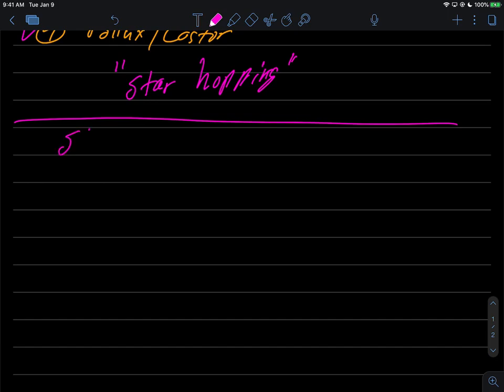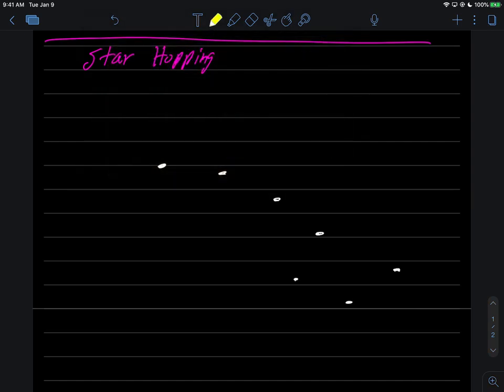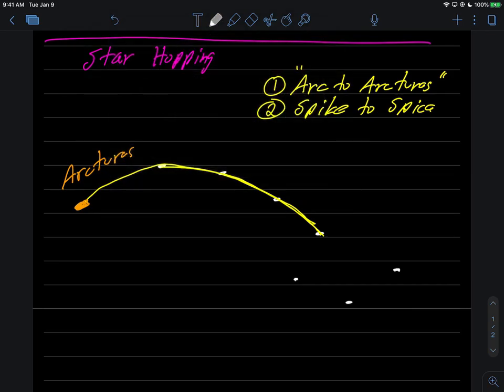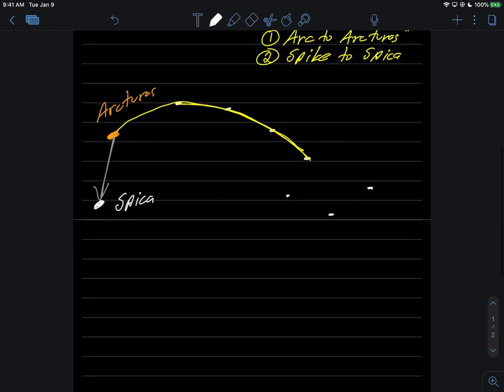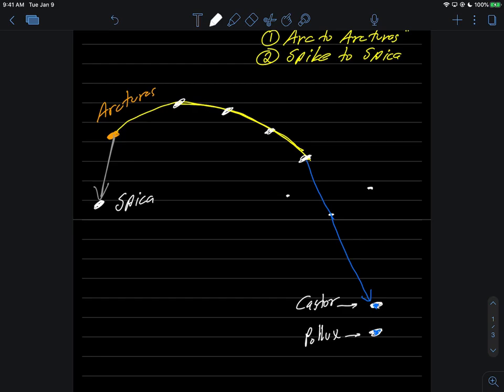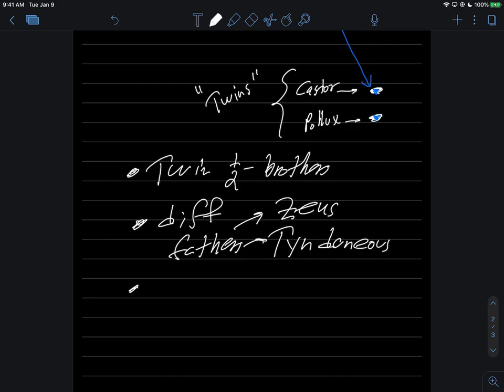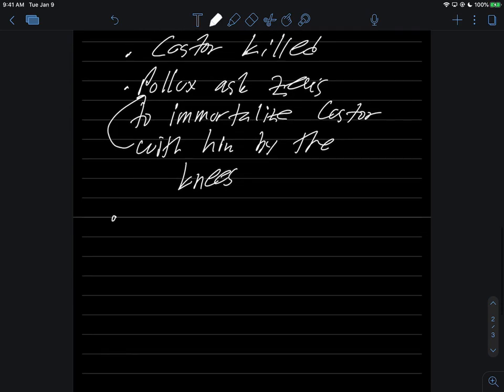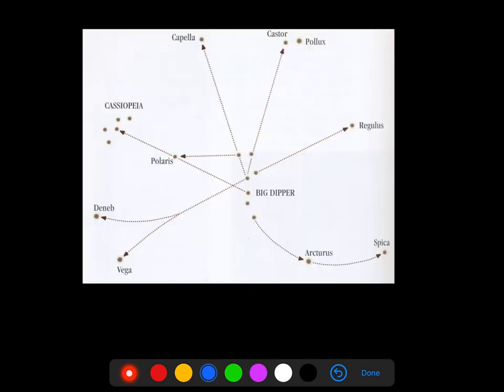astr101 008 night sky intro 007 arcturas spica castor pollux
The night sky: Star hopping from the Big Dipper to find Arcturas, Spica, Pollux/Castor.